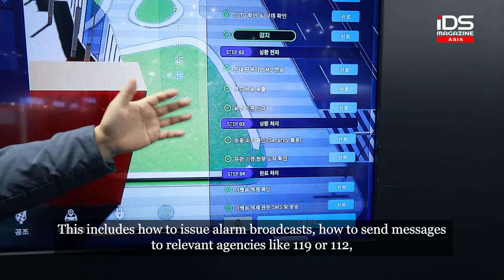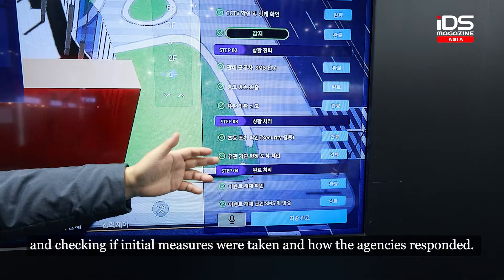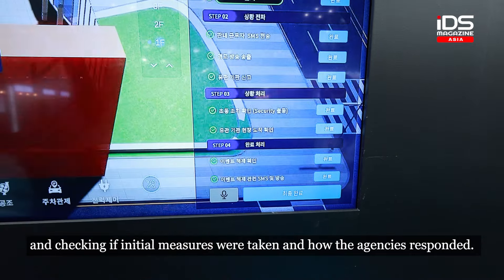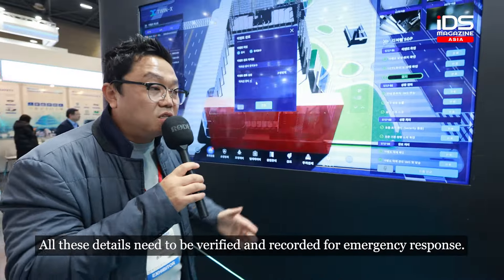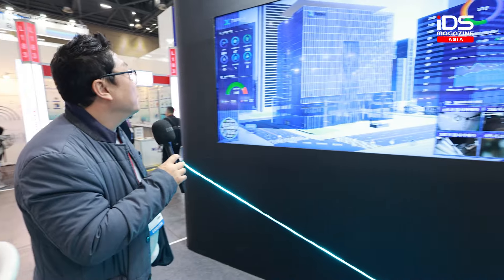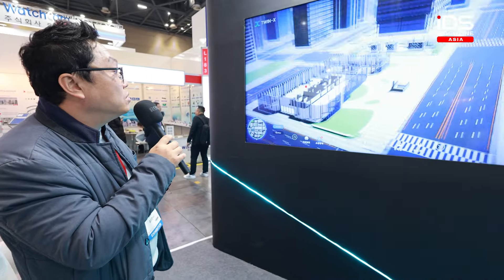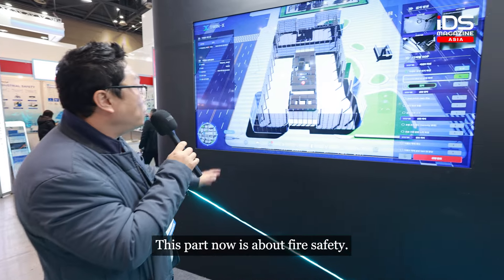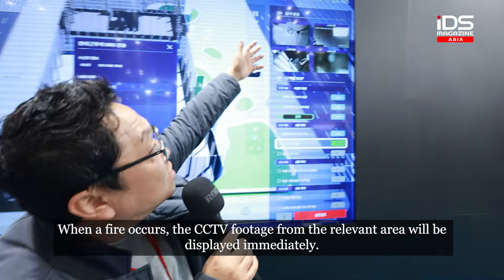SECON & eGISEC 2024 x MPOLE System Digital Twins Building Management System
MPOLE System is a well-known South Korean company specializing in digital twin systems for building management and security. At SECON 2024, they showcased a comprehensive building management system that integrates all equipment, including lighting, air conditioning, and elevators. If there's an emergency in the building, the system automatically triggers alarms and follows a provided SOP to handle the situation. They also demonstrated an AI-powered LiDAR system for field security protection. Check it out!